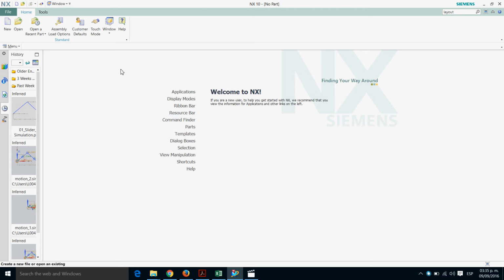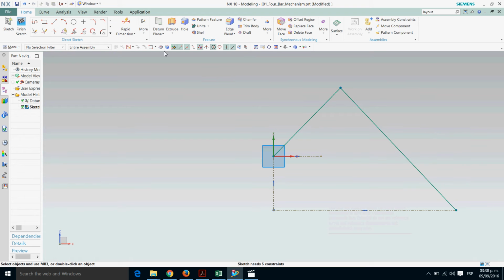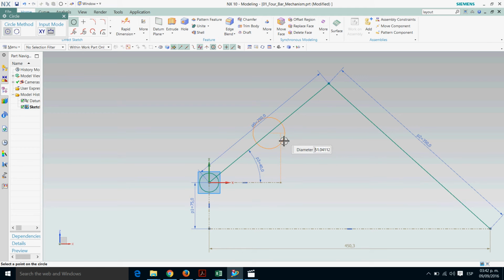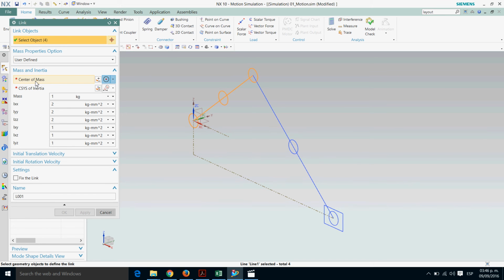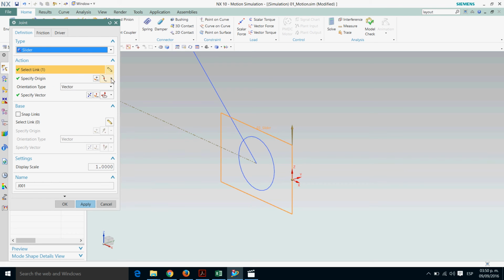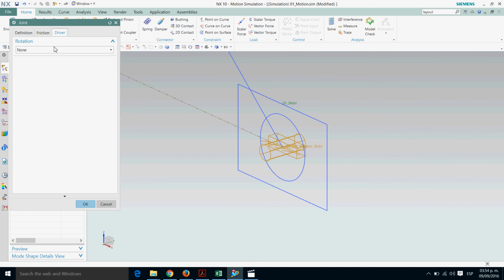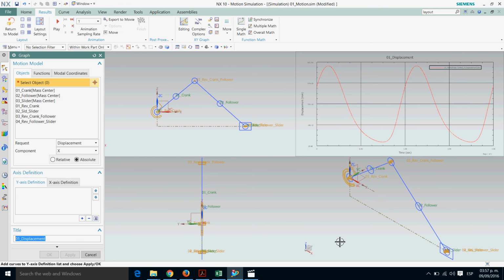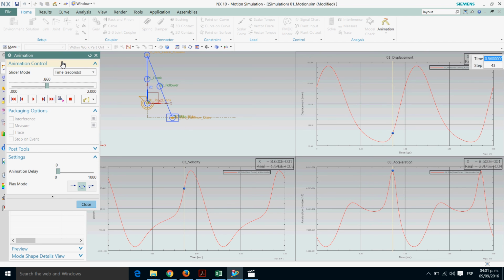Mechanisms Simulation - Tec de Monterrey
Use of Module Motion Simulation of NX for Mechanisms Simulation